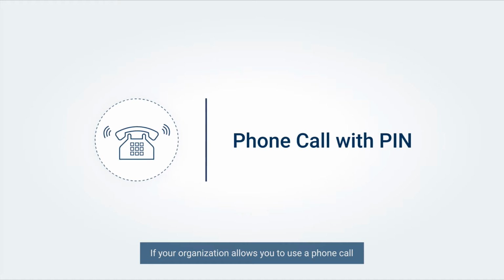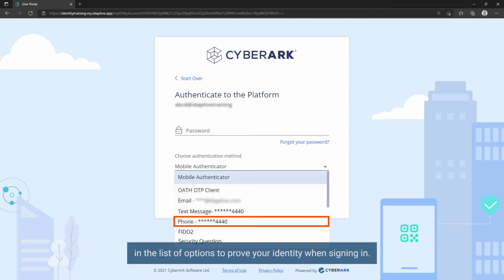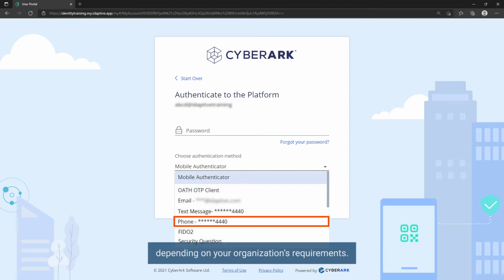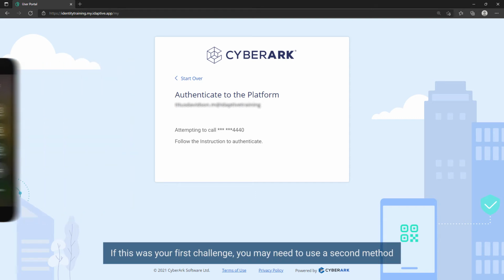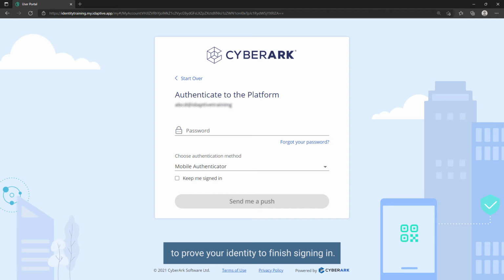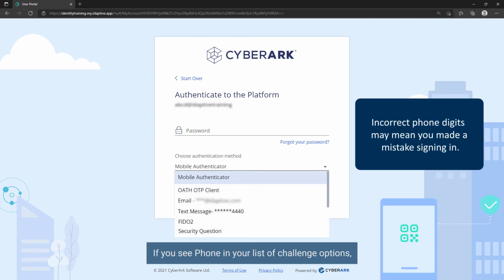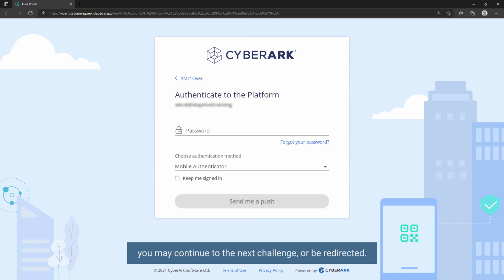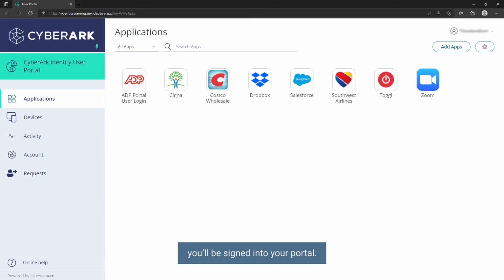Signing in with a Phone Pin for MFA | CyberArk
A demo of how to log in using a phone pin for Multi-factor Authentication (MFA) with CyberArk Identity. This is just one of the various MFA methods CyberArk Identity uses.